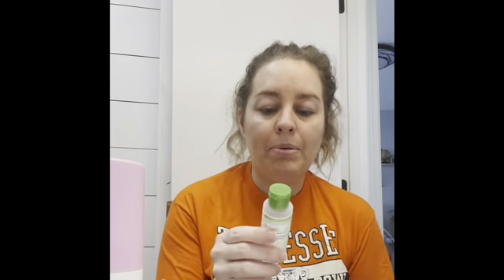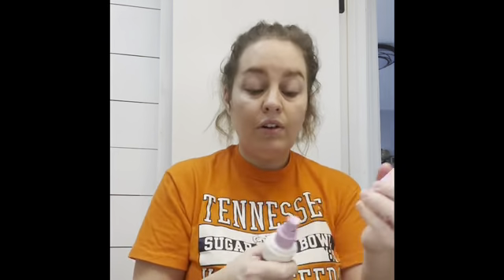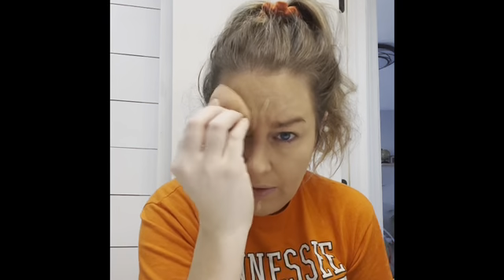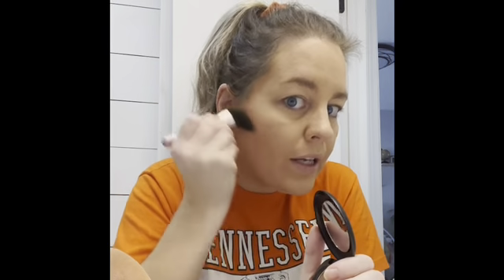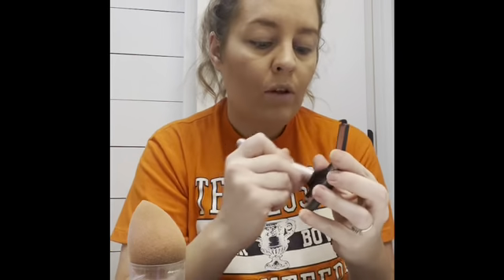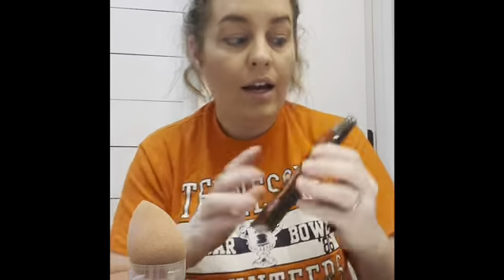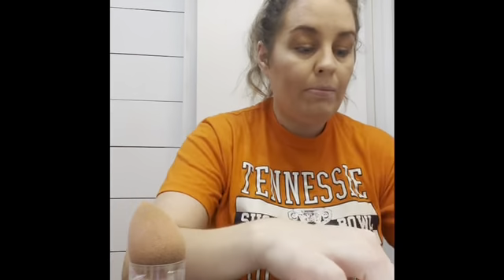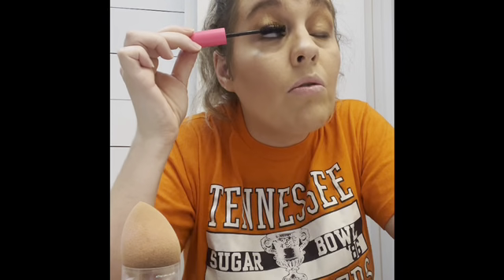MY EVERYDAY MAKEUP ROUTINE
Hey ya'll!! Welcome back to the channel!!! This is my everyday makeup routine! I hope ya'll enjoy! More content coming soon! ALSO:

1. Simple Cleansing Water
2. Tarte Stay Spray
3. Tarte Face Tape Foundation
4. Tarte Shape Tape Concealer
5. Tarte Setting Powder
6. MAC Matte Bronzing Powder
7. Highlighter is from Happy Birthday Palette from Ulta
8. Nars Deep Throat Blush
9.  Eyebrow Pencil and Gel from Tarte
10. Mac Eyeshadow in the shade Texture
11. Other Eyeshade shades in the Ulta Palette (Free Birthday Gift)
12. Tarte Big Ego Mascara
13. MAC Lip Pencil in shade Stripdown
14. Mac Lipstick in Honey Love